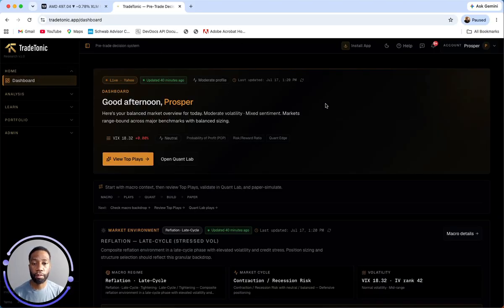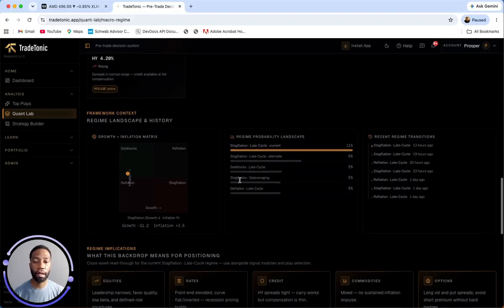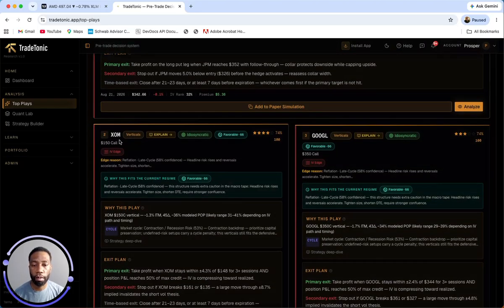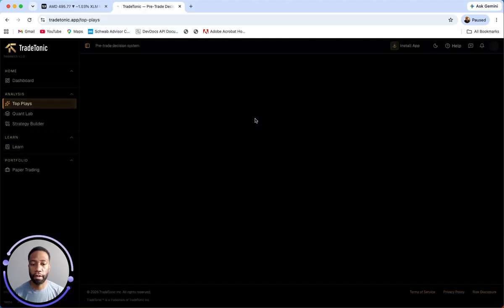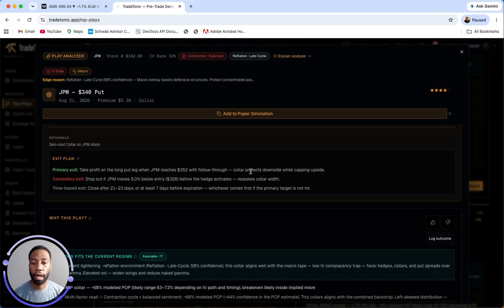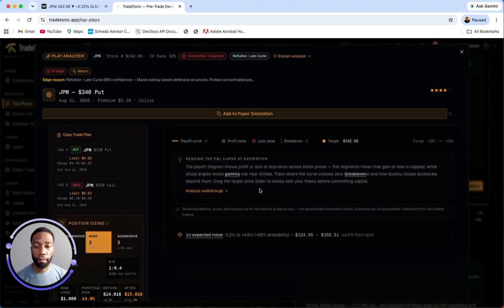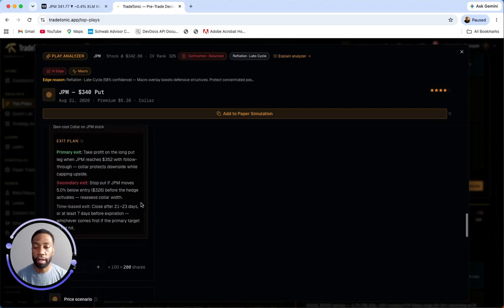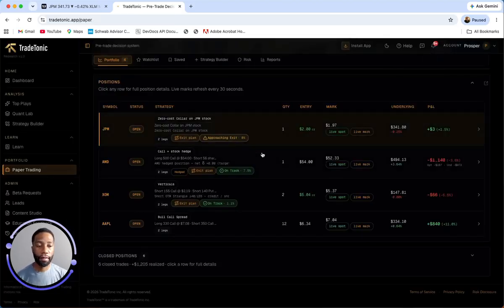Why Most Traders Would Skip This JP Morgan Trade (I Didn’t)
Most traders would probably skip this JP Morgan setup. I didn’t.

In this video, I break down exactly why I took this zero-cost collar on JP Morgan using macro regime analysis — even though the current market regime is stagflation and volatility is elevated at 18.32.

I walk through how I used over 32 macro indicators to evaluate the trade, why it scored 77% favorable in TradeTonic’s top plays, and the exact structure I used (buying the $3.30 put and selling the $3.50 call for August 21st expiration).

I also share my profit target at $352 and the stop-out rules I’m using.

Timestamps:
00:00 - Introduction and goal
01:41 - Reading the macro environment
04:08 - Choosing a trade opportunity
06:08 - How the trade is structured
07:56 - Trade rationale and signals
10:55 - Adding to paper portfolio

If you're interested in how macro regimes can influence options trading decisions, this is a real example of how I approach it.